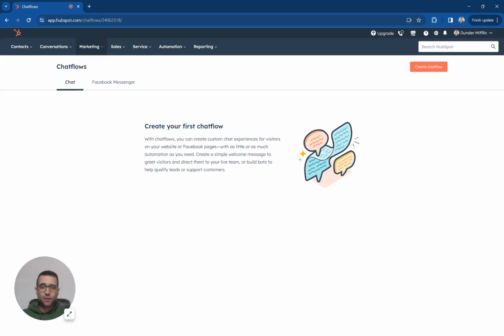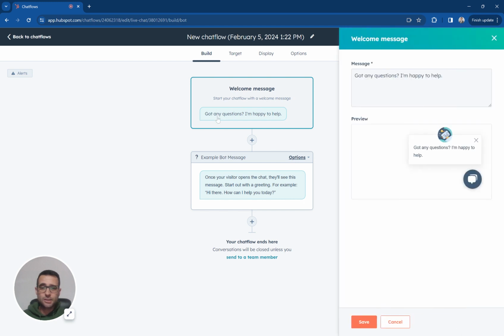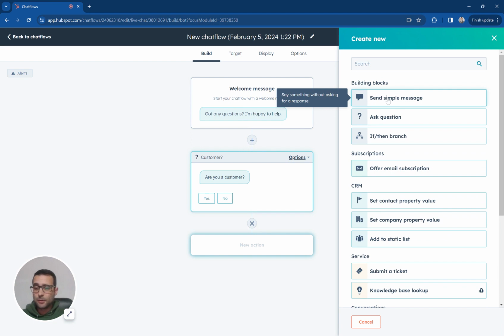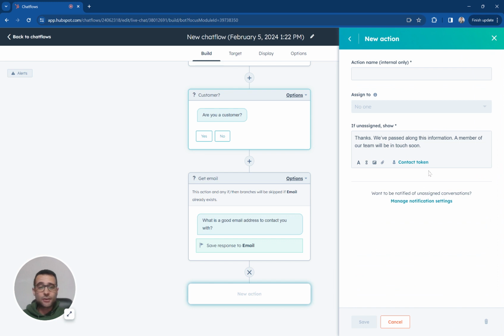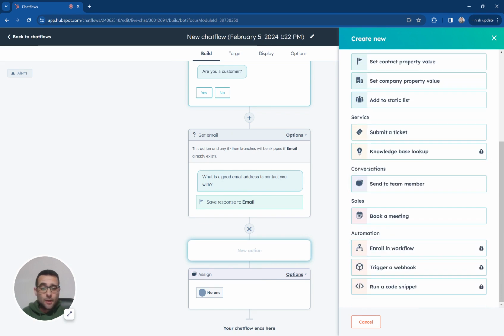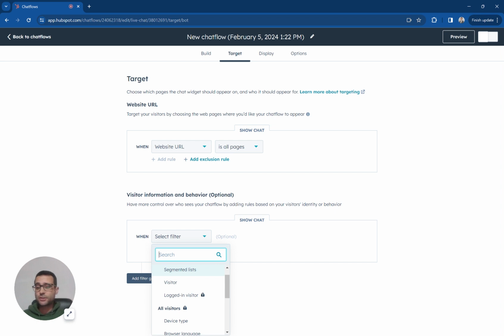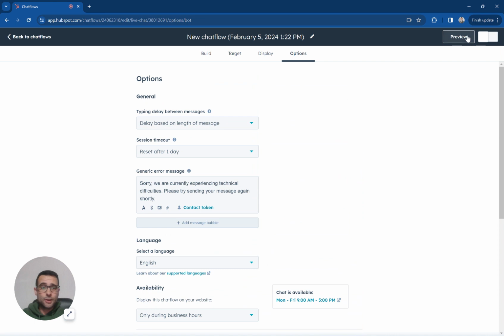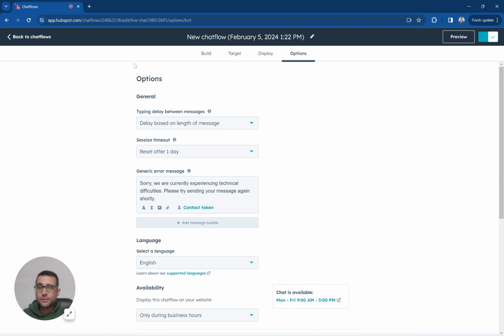How to Setup Chatflows in HubSpot - Create a free chatbot for your website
Setup a live chat or create a custom chatbot with HubSpot chatflows. Many website visitors prefer to interact with a chat, rather than submit a form, and this provides a convenient option for them to engage.

The free version of this tool is available in any HubSpot portal, and you can quickly customize questions and responses to fit your audience and sales processes.

0:15 Pick live chat or chat bot types
0:22 Set language and connect an inbox
0:35 Customize your welcome message
0:50 Ask a question
1:03 Include quick replies
1:10 Add additional actions to your chatflow
1:21 Collect email address and save to your CRM
1:44 Assign conversation to a team member
2:28 Paid features are available
2:40 Target who sees your chatflow by website page or visitor
3:20 Display and options
3:38 Data consent and processing
3:42 Preview your new chat!